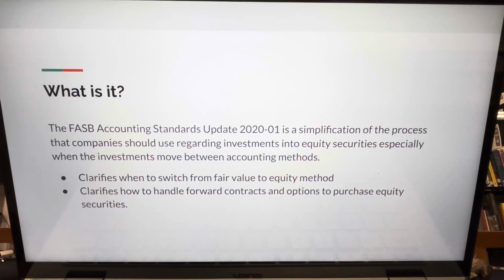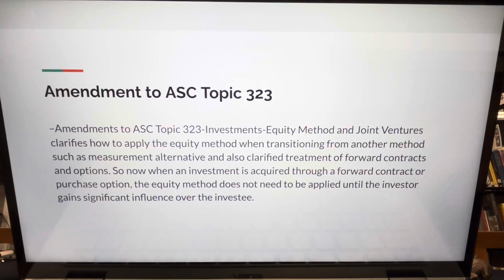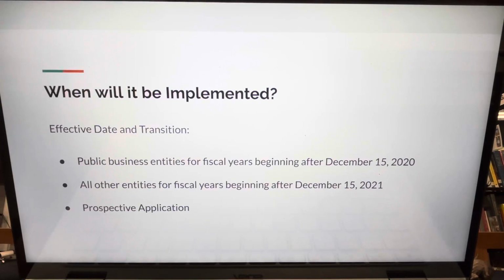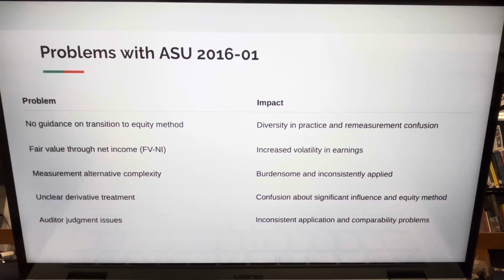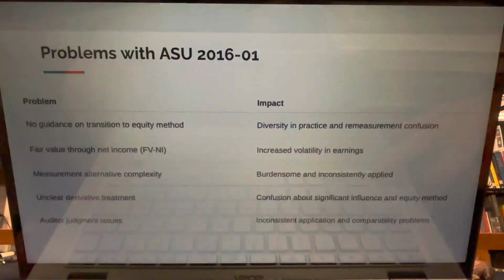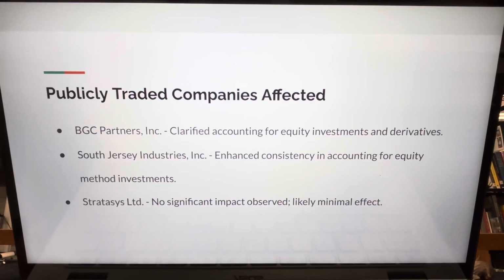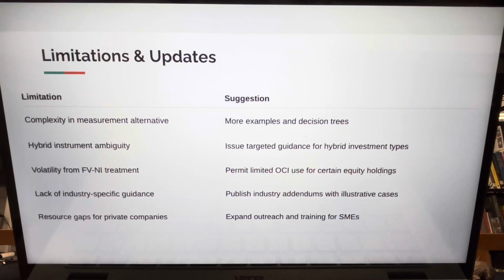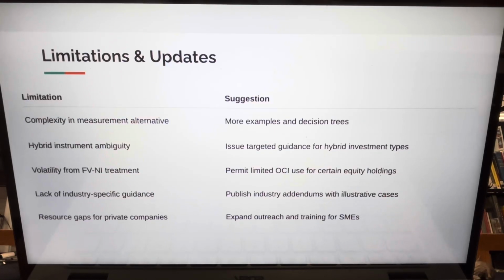ESU Intermediate Acct 2 Presentation ASU 2020-01